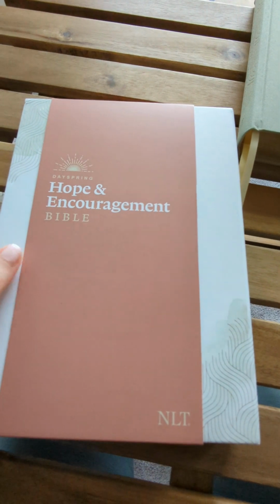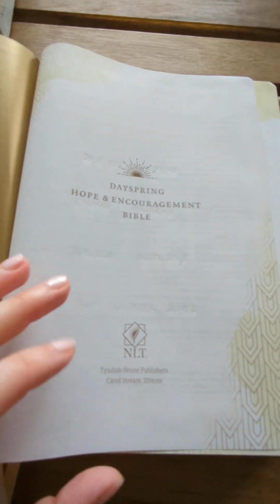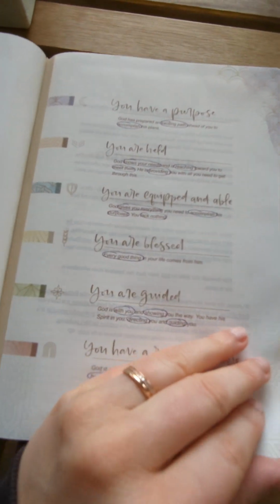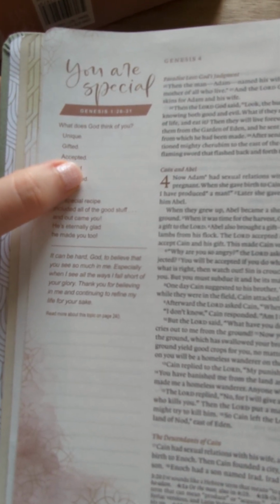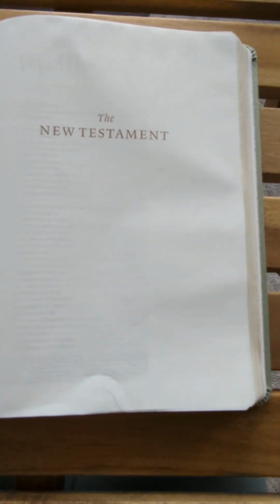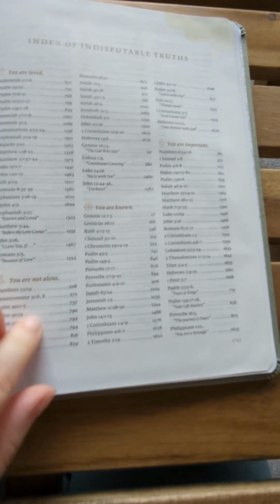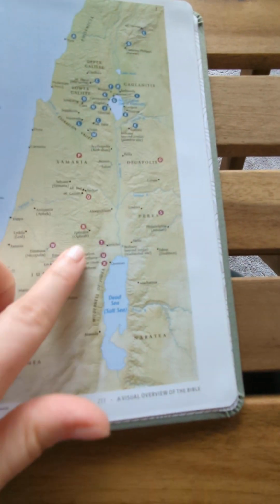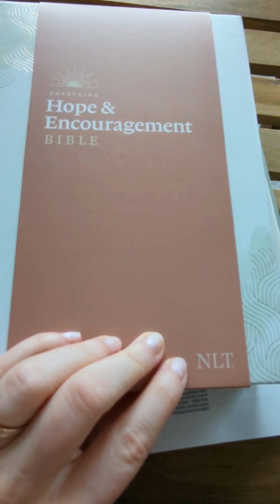NLT Hope and Encouragement Bible Review